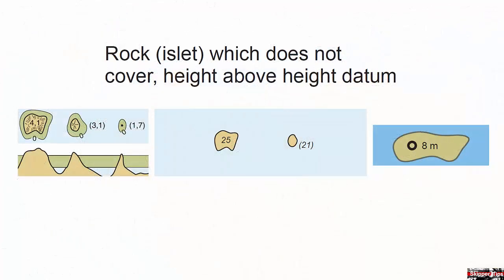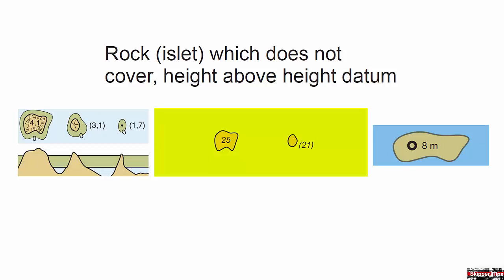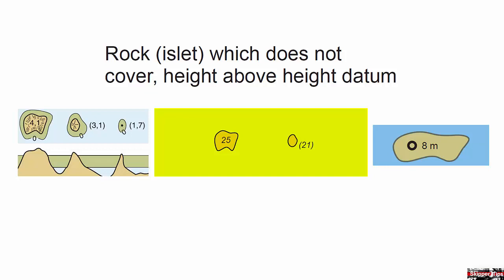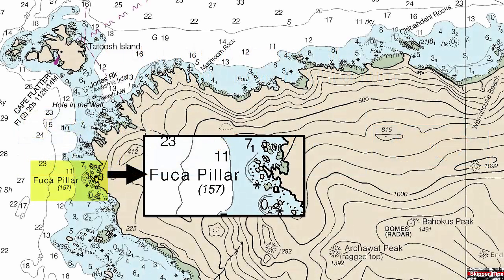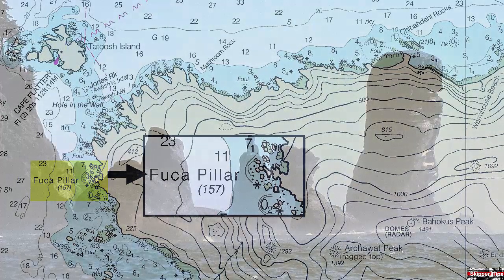Chart Symbol Secrets You Need to Know – Coastal Islets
How are small, rocky islands, called islets, displayed on your paper or electronic chart? What two places can you look to find their charted visible height? Learn to recognize these dangers before you cast off to go cruising this sailing season!